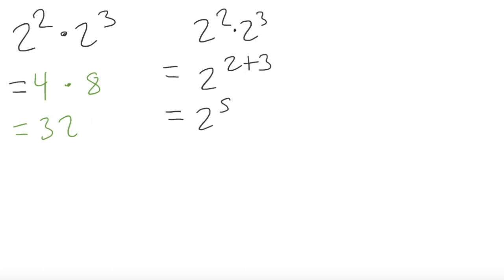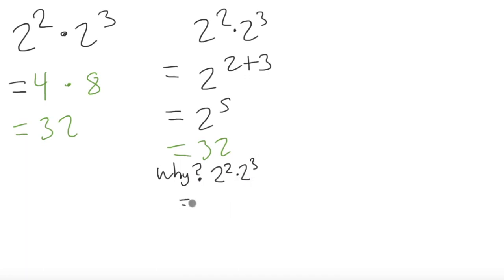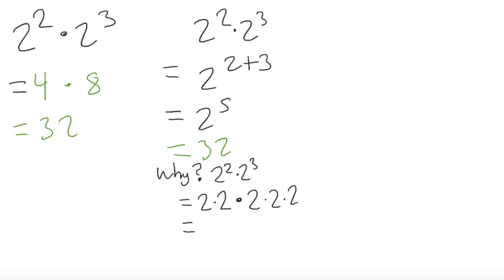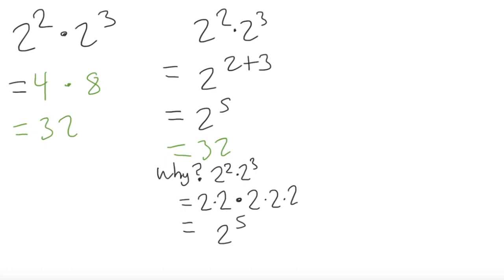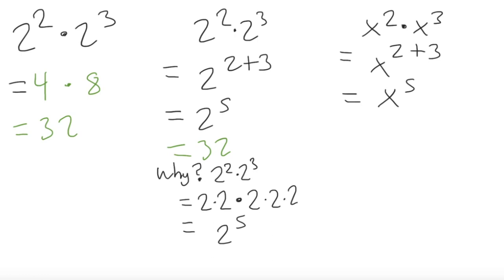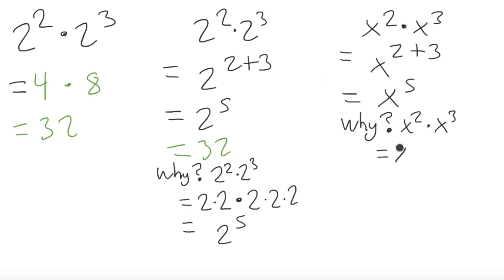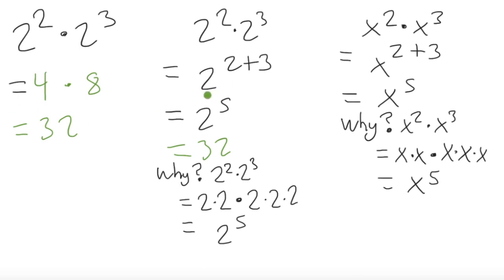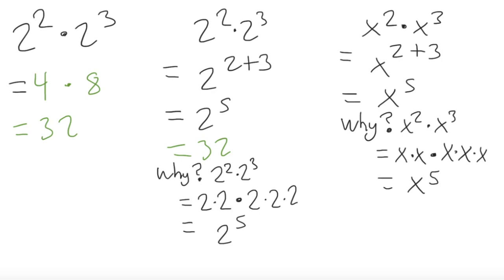Exponent Rules - Product Rule - A Conversation about Math